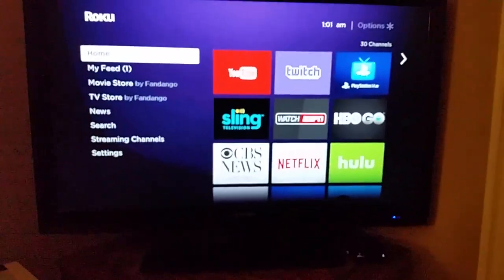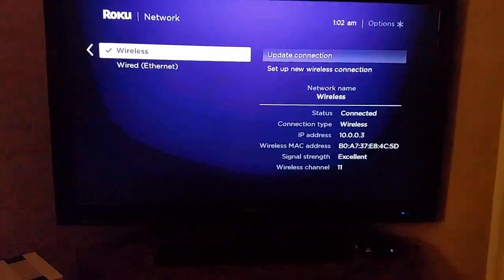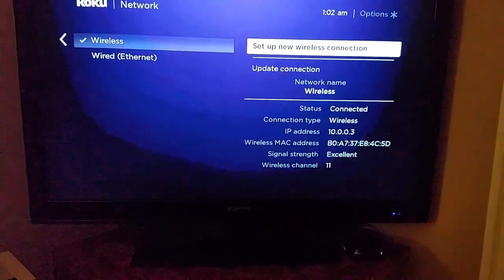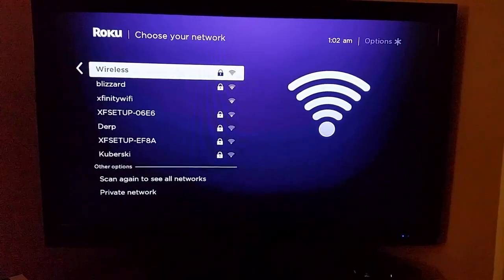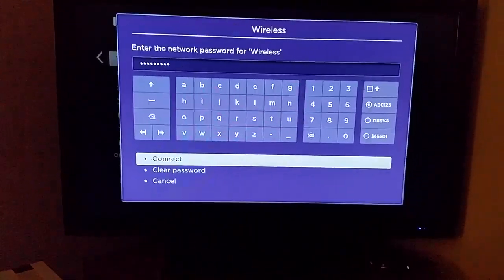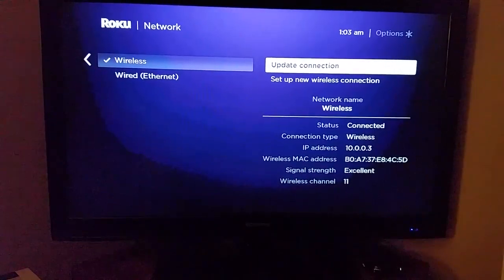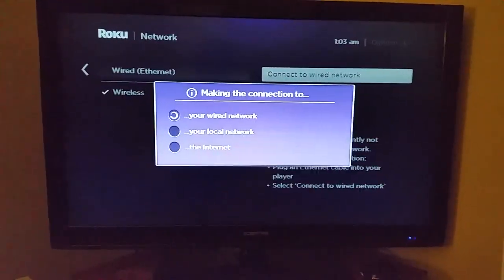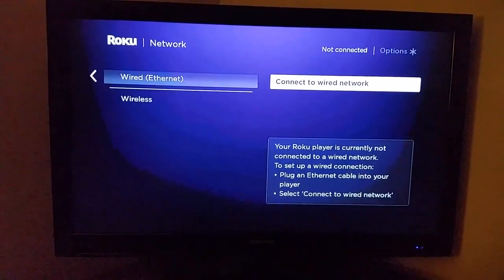How To Hook Roku To Internet - Wireless Wifi - Ethernet Direct Router Modem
Hey guys! In this video I go over how to hook your roku player up to the internet, whether it be through your wifi router wireless internet, or through an ethernet cable to directly connect to the internet with a wire.